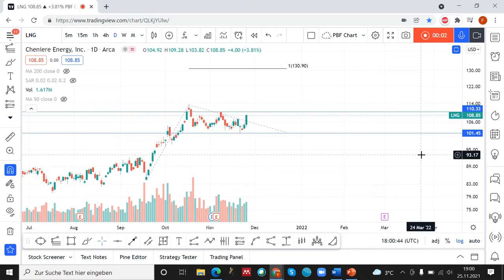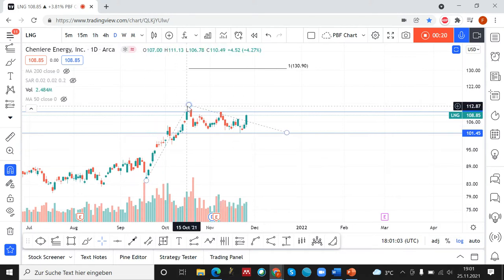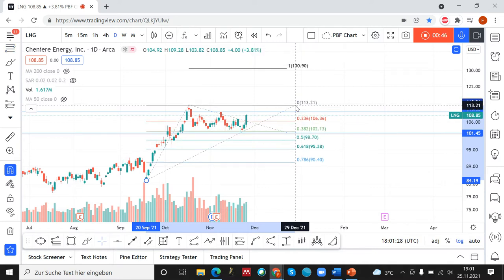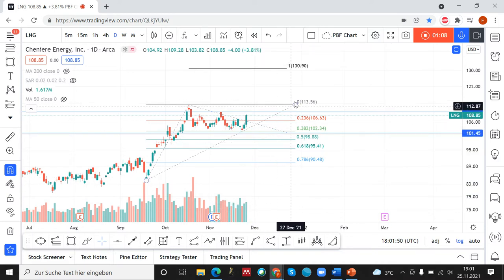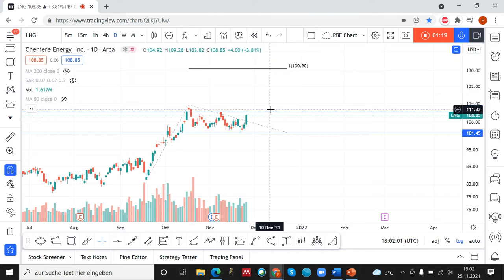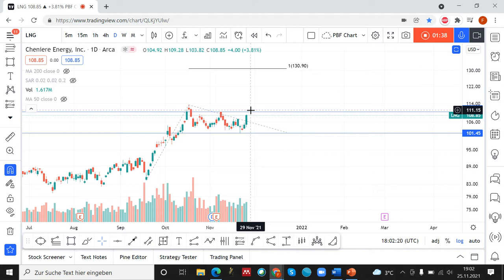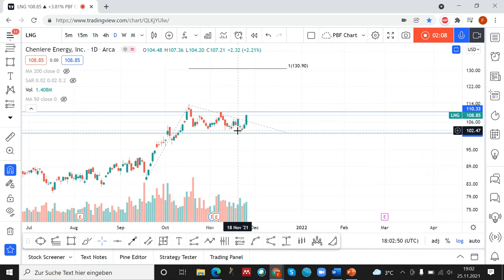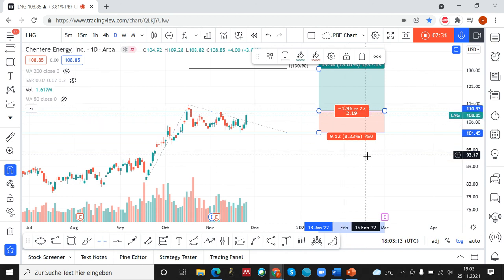Cheniere Energy LNG Stock Trading Setup